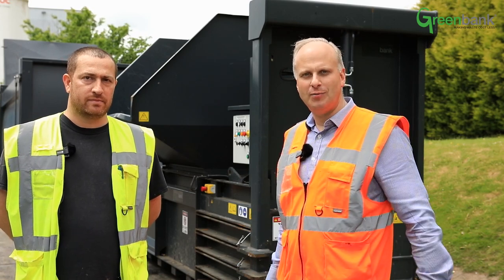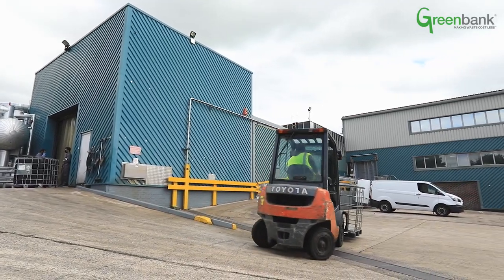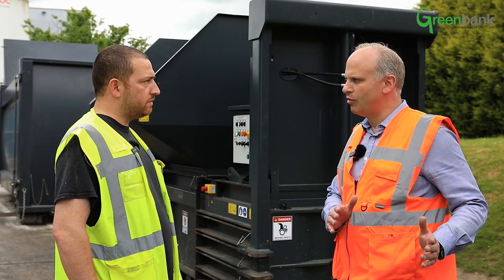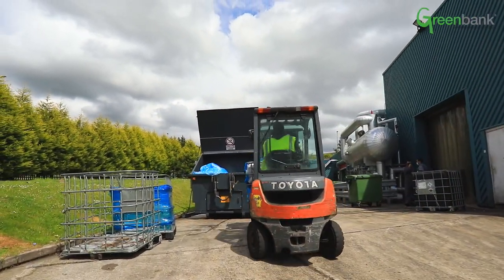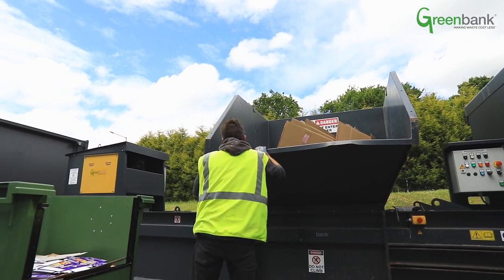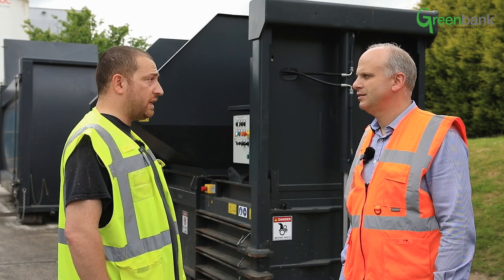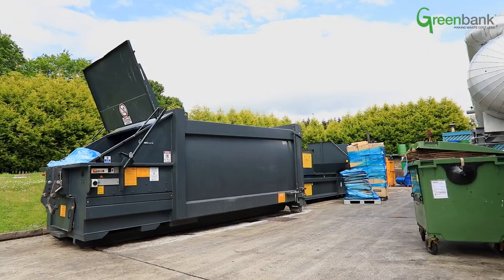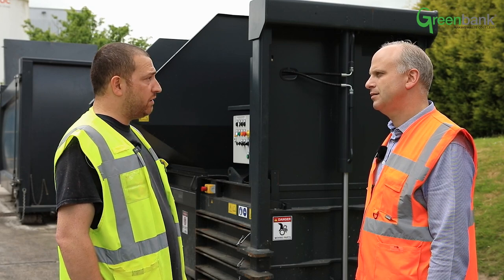Case Study - Ice Cream Manufacturer.